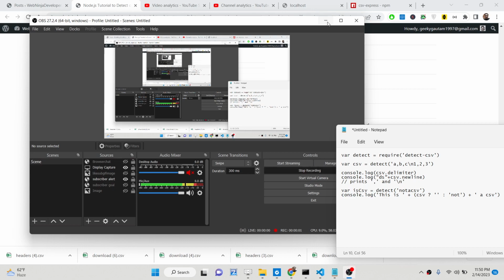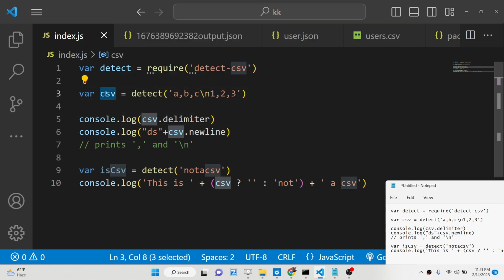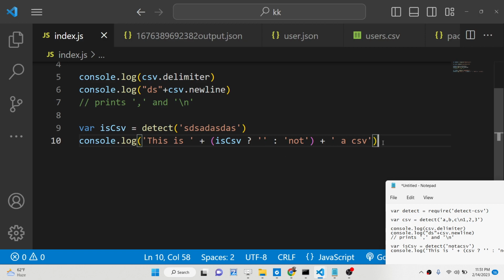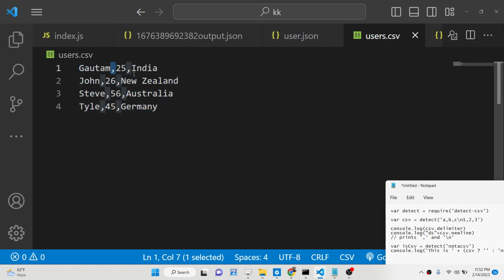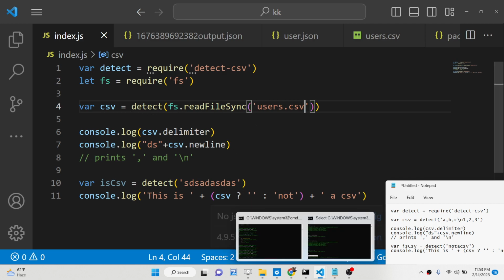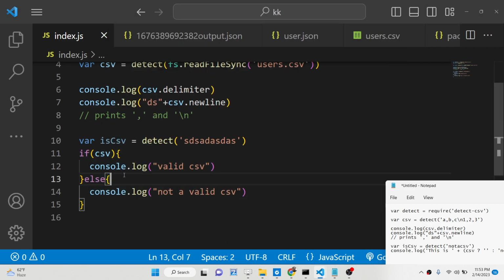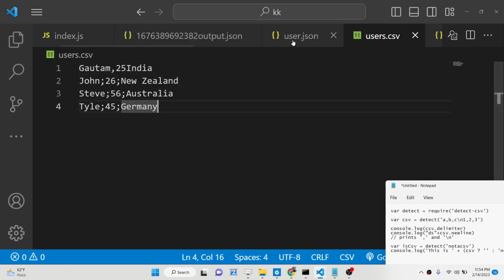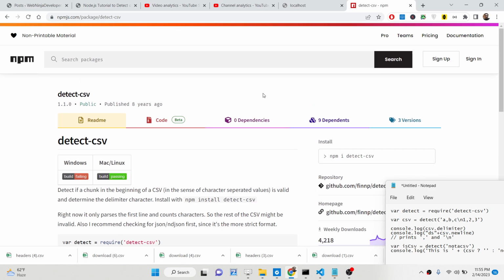Node.js Tutorial to Detect or Validate Whether a String is CSV or Not Using detect-csv Library